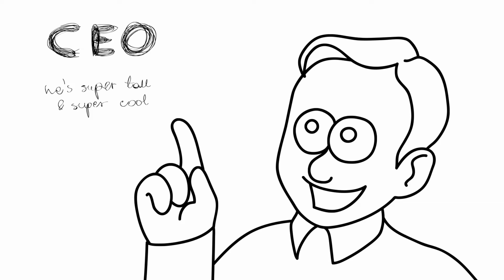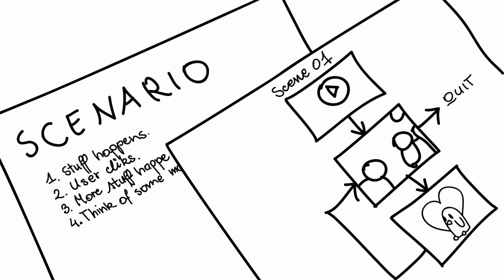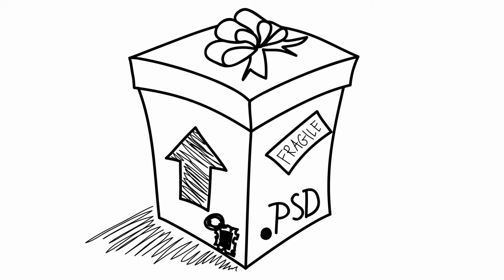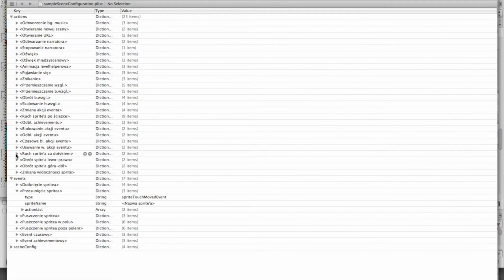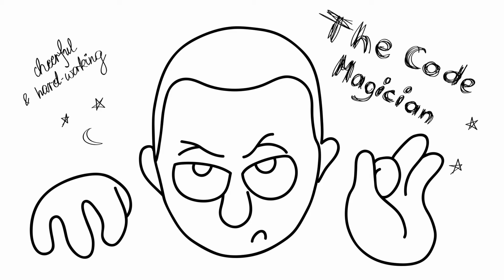What I Do at Work / How Apps Are Made